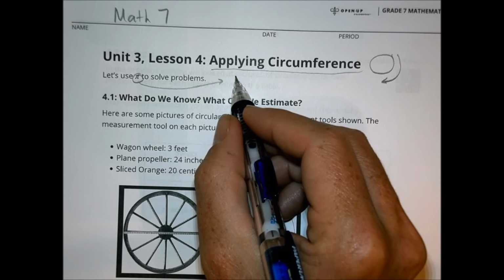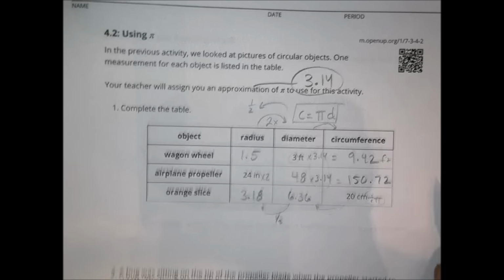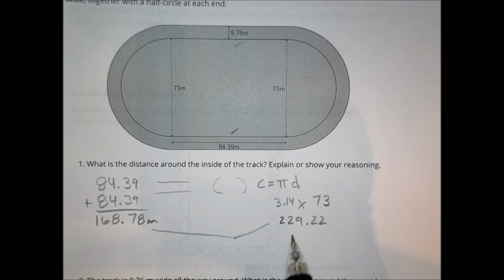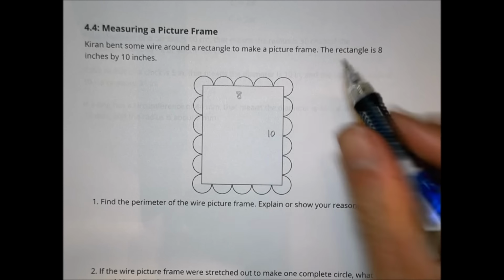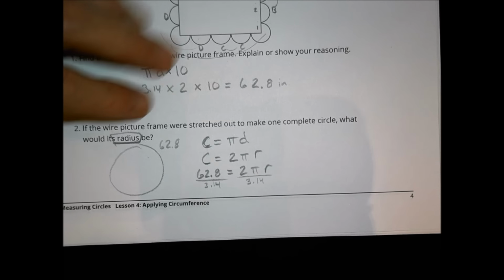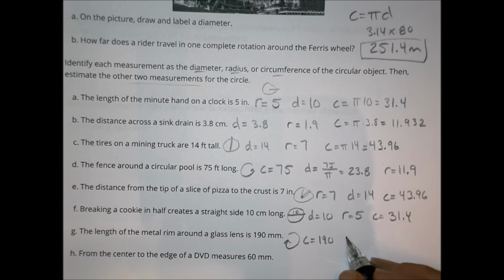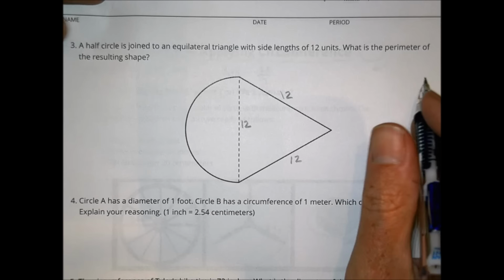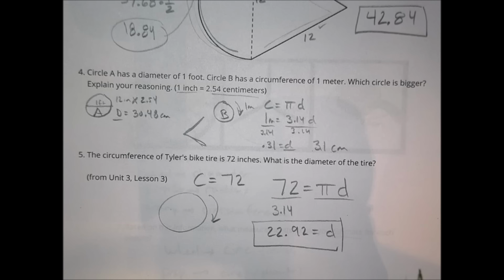Math 7 3 4 Homework Help Morgan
Applying Circumference